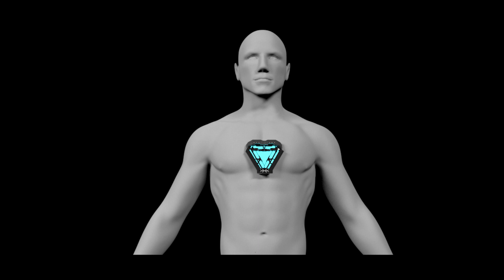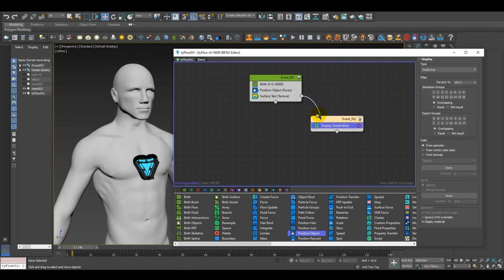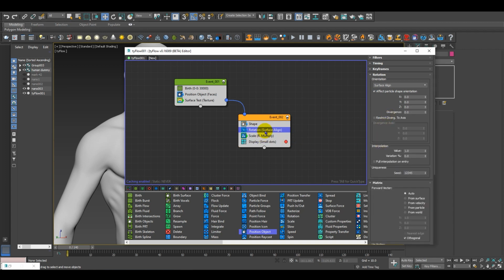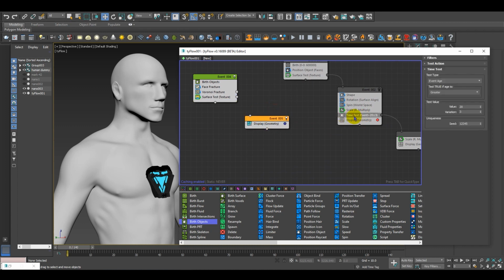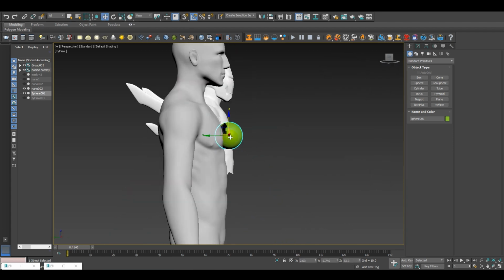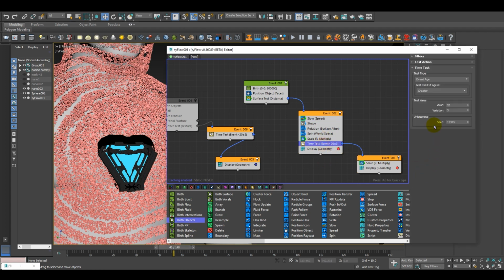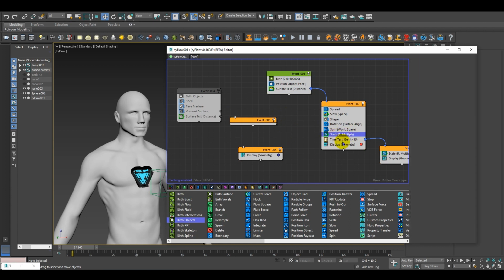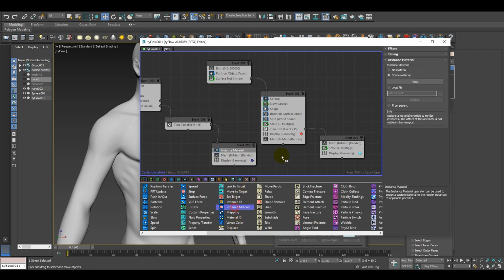Tyflow Iron man Nanosuit Animation | 3ds max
Hi everyone in this tutorial I tried the iron man nanosuit effect hope you like it
sorry for the audio but soon I will fix it